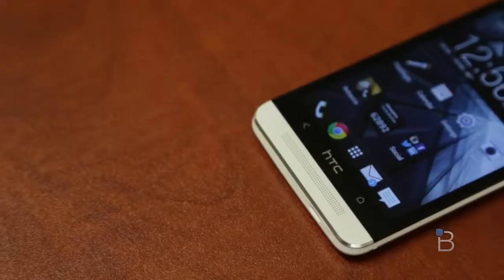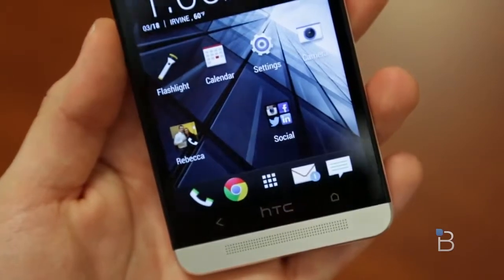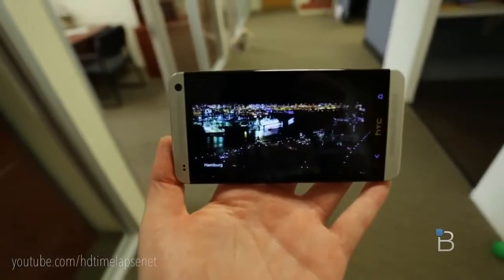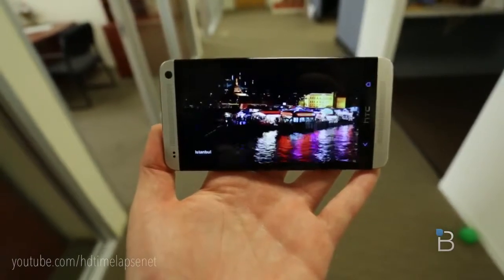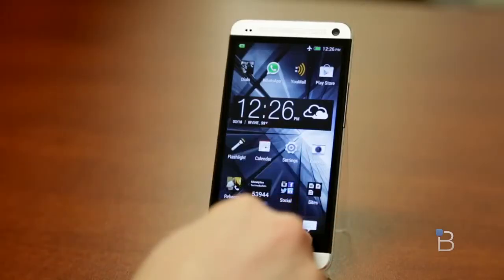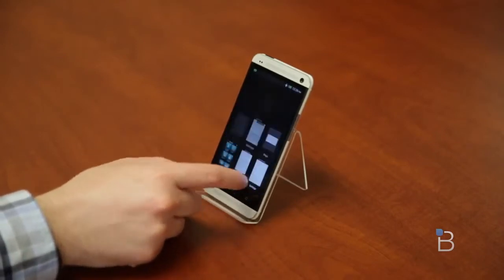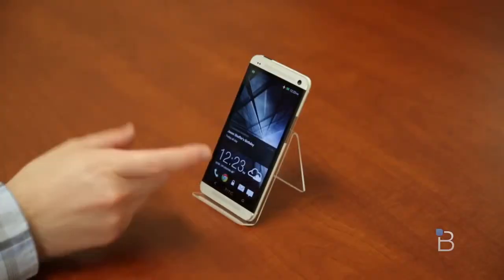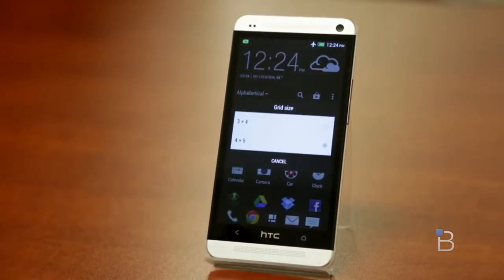HTC One Review Two Months Later